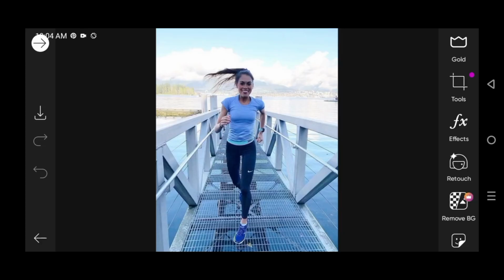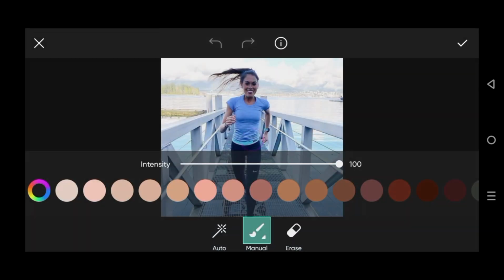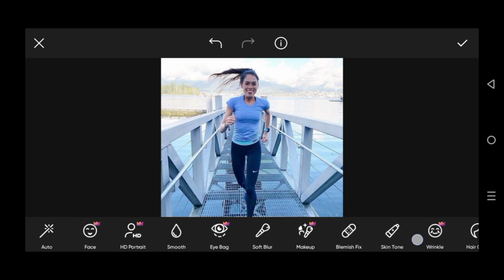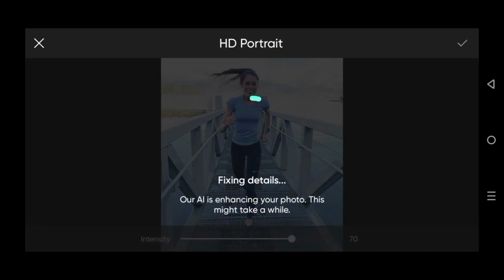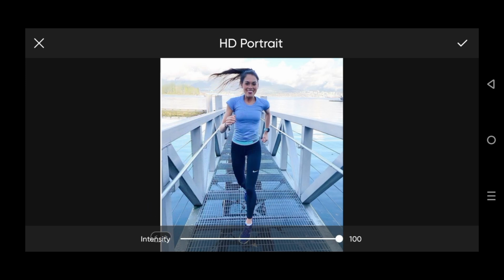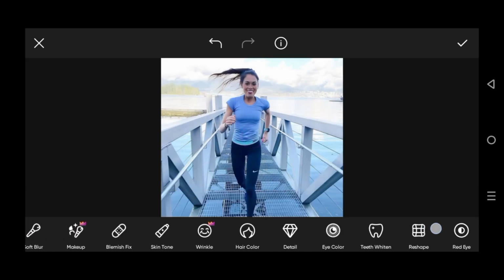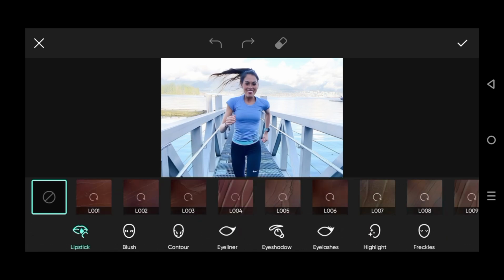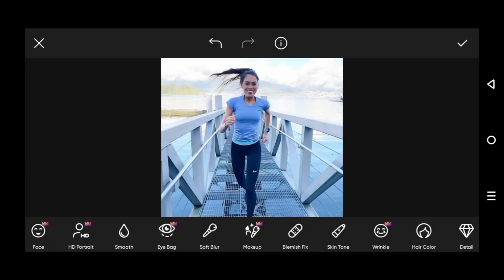HDR 4K portrait | Professional Retouching lookCannR5 + PicsArt color grading master #002685